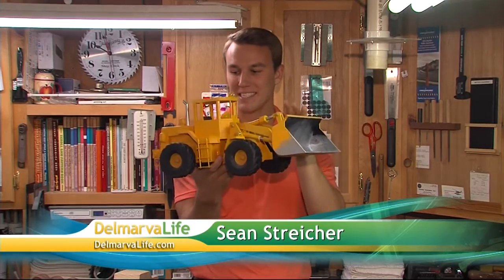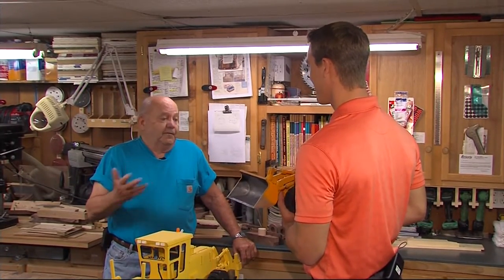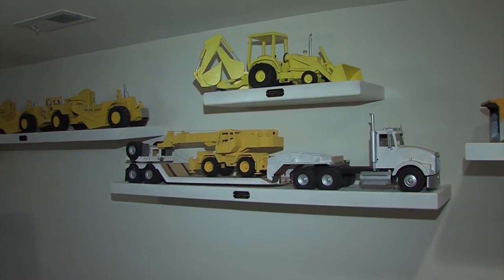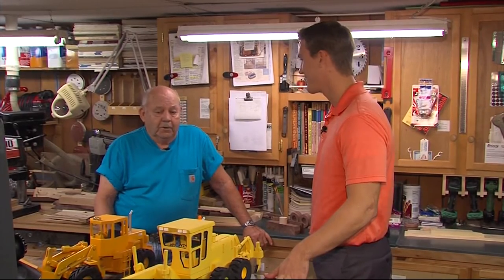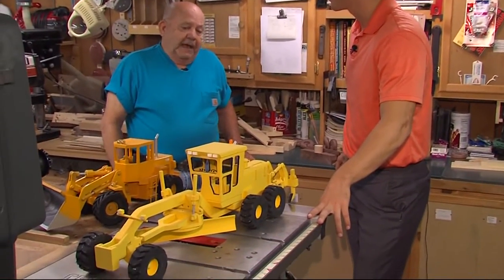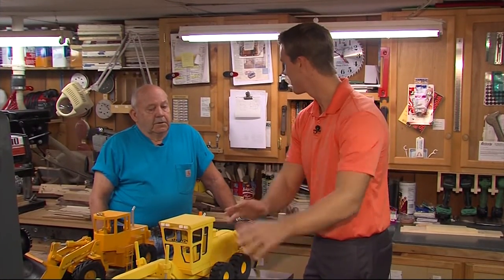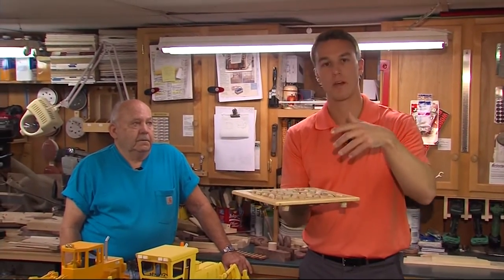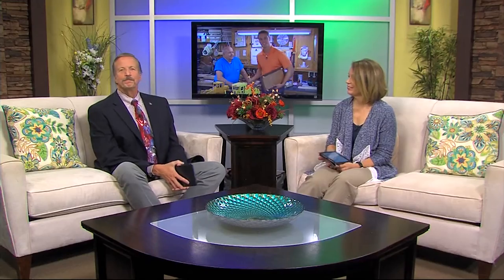Local Woodworker Hand Carves Dump Trucks and Has a Story Behind Each Piece of Art